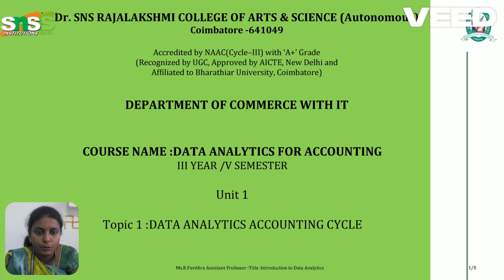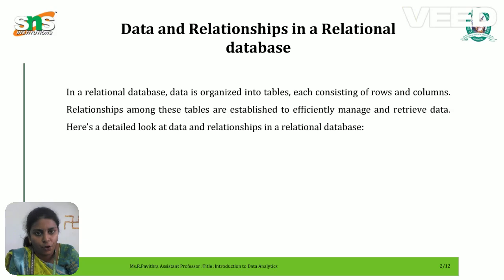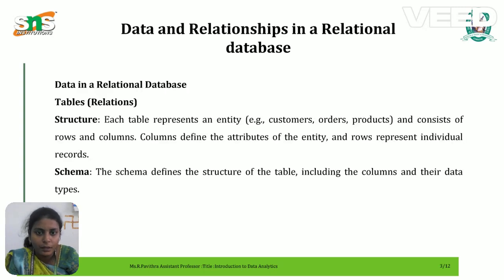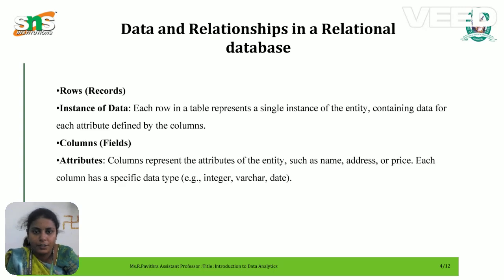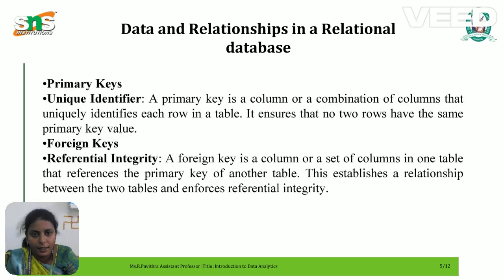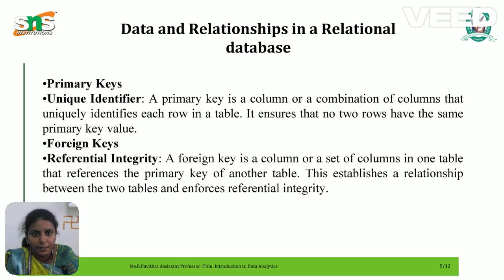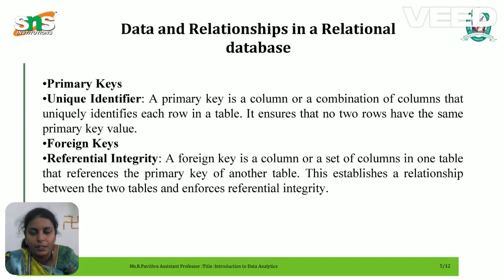Ms.R.Pavithra|B.Com IT|Data Analytics Accounting Cycle|SNS Institutions